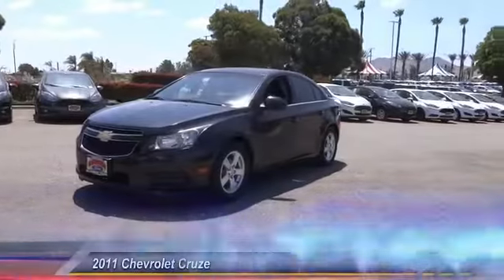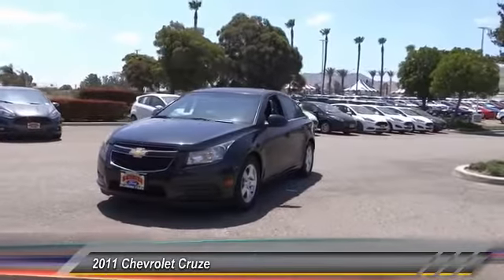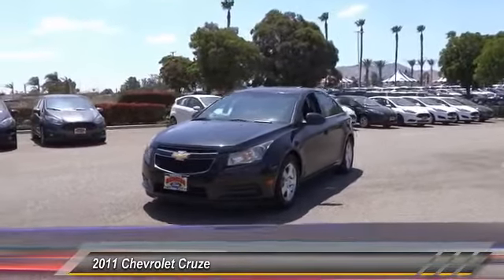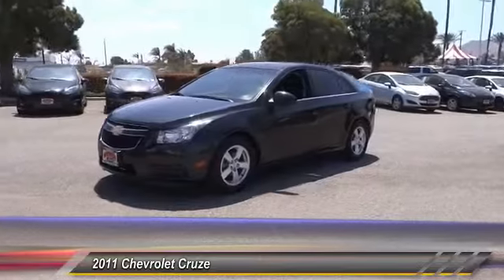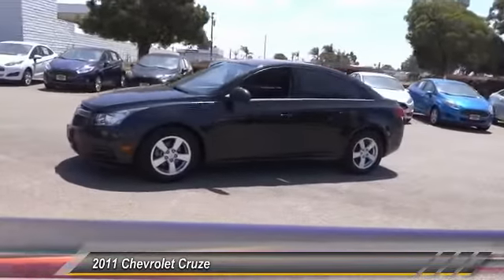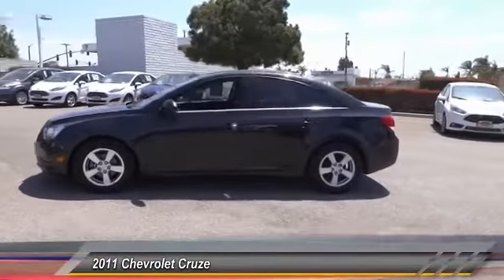2011 Chevrolet Cruze Fontana, Chino, Norco, Moreno Valley, San Bernardino, CA V50653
2011 Chevrolet Cruze 4dr Sdn LT w/2LT

16005 VALLEY BLVD.

SUNRISE FORD FONTANA: PROUDLY SERVING FONTANA, CHINO, NORCO, MORENO VALLEY, SAN BERNARDINO, AND SURROUNDING SOUTHERN CALIFORNIA LOCATIONS. THIS BLACK/BLACK 2011 Chevrolet CRUZE IS EQUIPPED WITH A ENGINE, ECOTEC TURBO 1.4L VARIABLE VALVE TIMING DOHC 4-CYLINDER SEQUENTIAL MFI, TURBO, AUTOMATIC TRANSMISSION, AND RECEIVES AN ESTIMATED 24 City/36 Hwy MPG. FONTANA, CA 92335. FONTANA, CA  CHINO, CA  NORCO, CA  MORENO VALLEY, CA  SAN BERNARDINO, CA 2011 Chevrolet CRUZE 4dr Sdn LT w/2LT Stock #: V50653 | VIN: 1G1PG5S92B7134000 | 2011 Chevrolet Cruze 4dr Sdn LT w/2LT Sunrise Ford Fontana